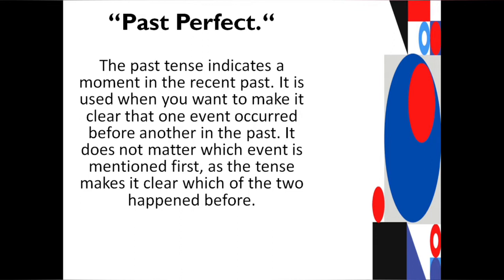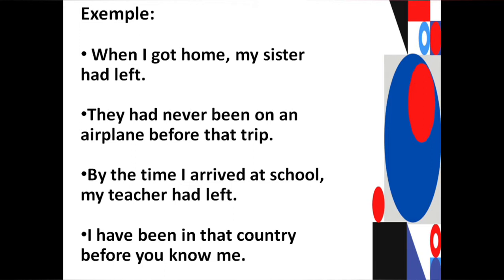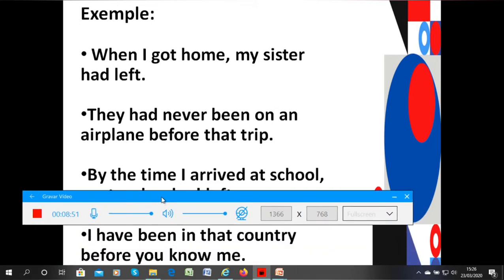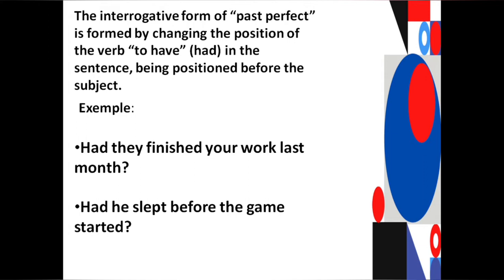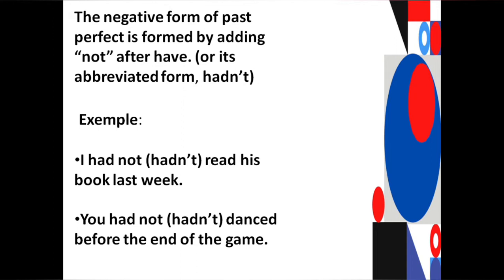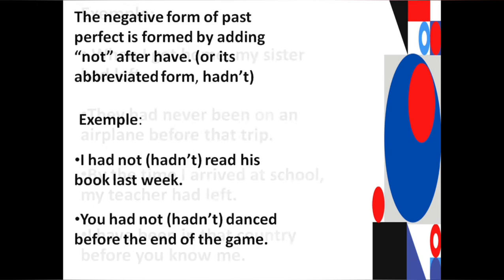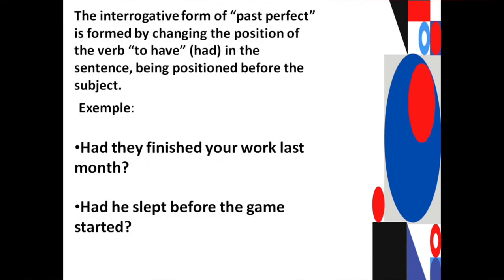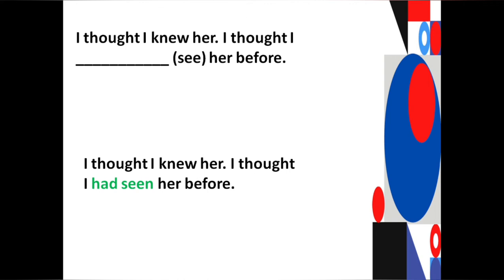Past Perfect - Aula ao vivo - 23/03/2020 - Intermediário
Aula ao vivo - 23/03/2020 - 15:15 às 16:15 - Intermediário